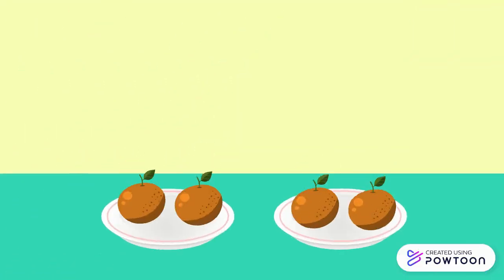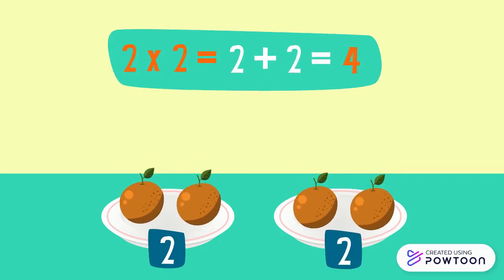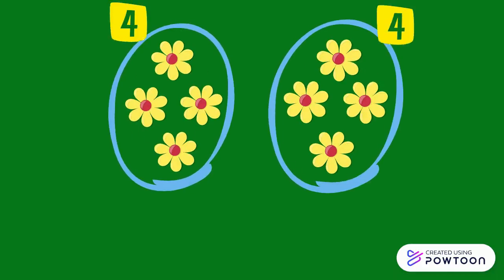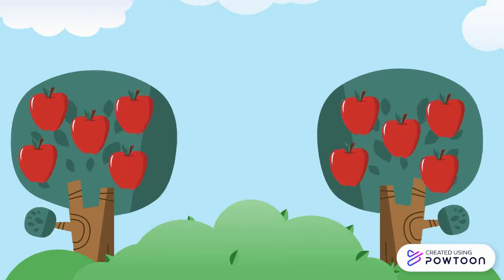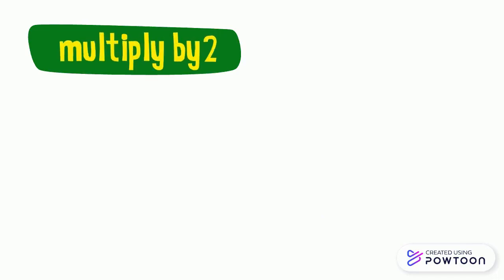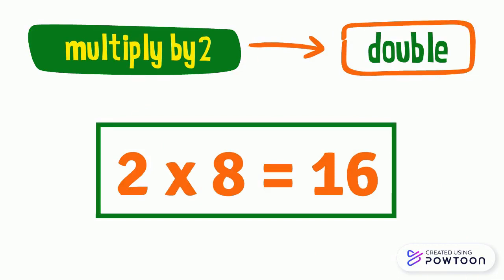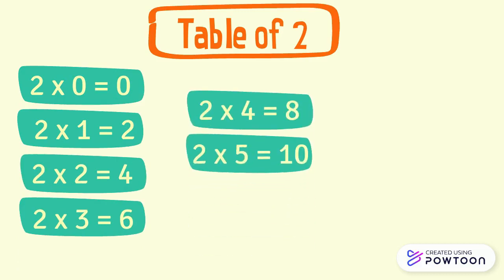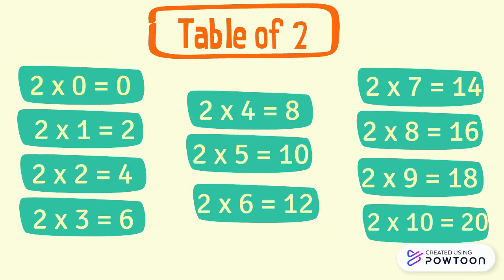The multiplication table of 2 -grade 2